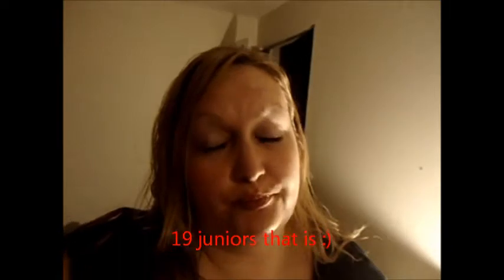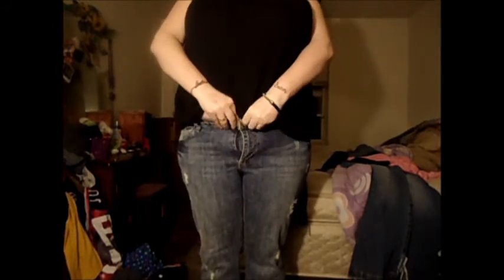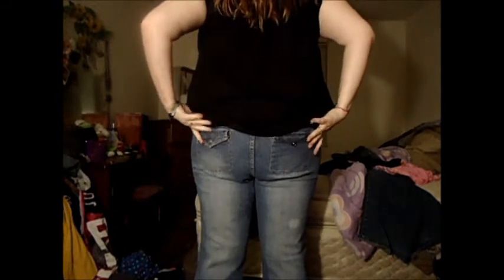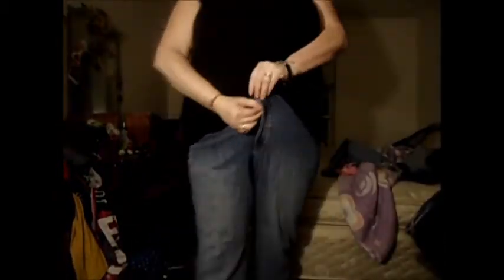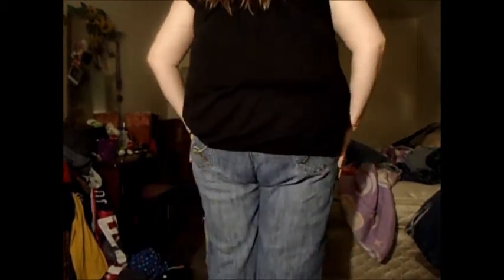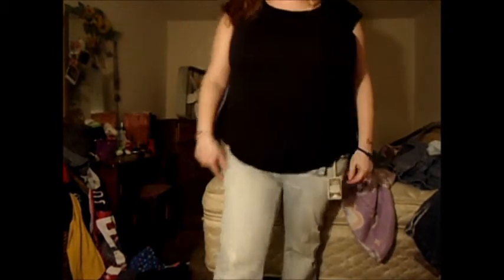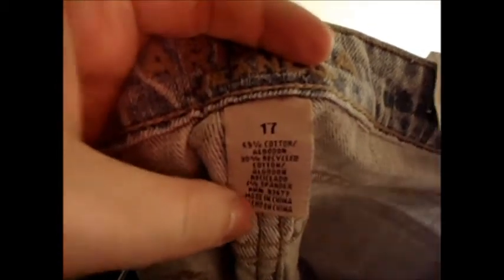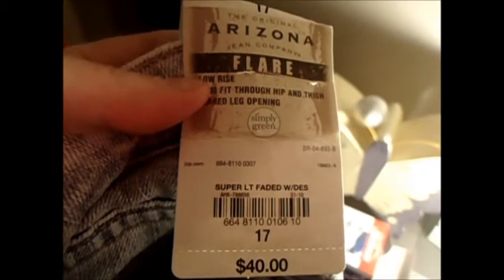JEANS& ZUCCHINI!!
Please  dont laugh at me :/